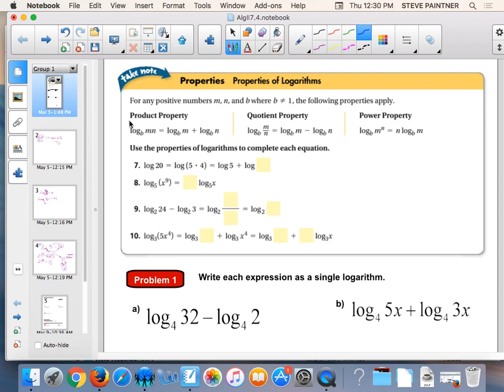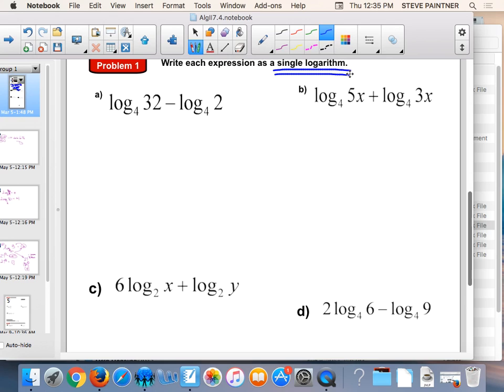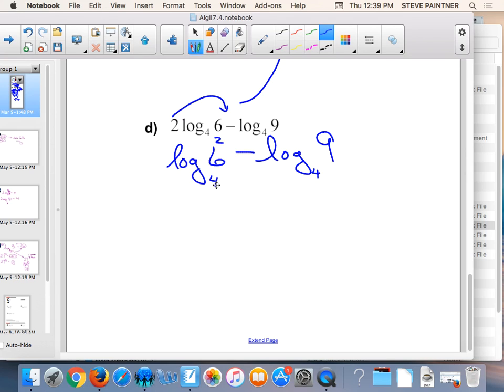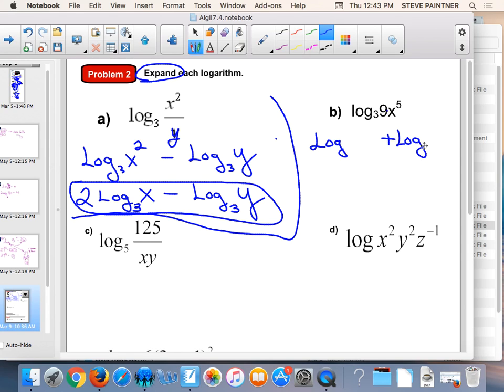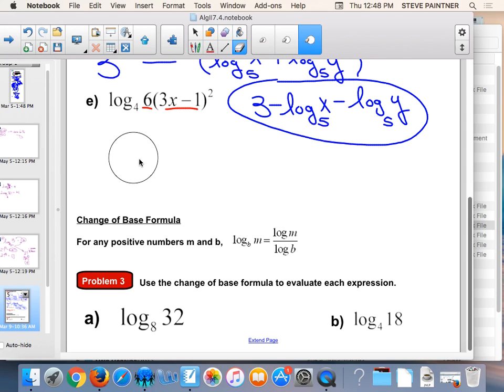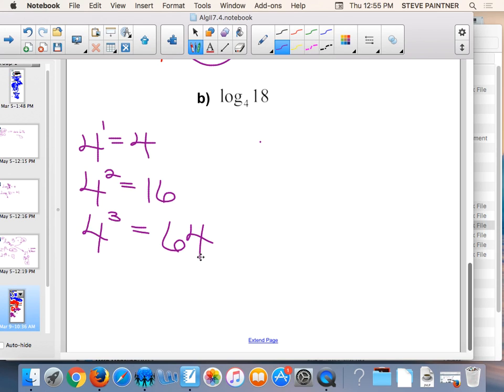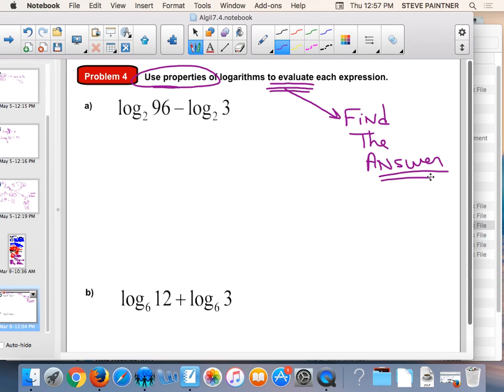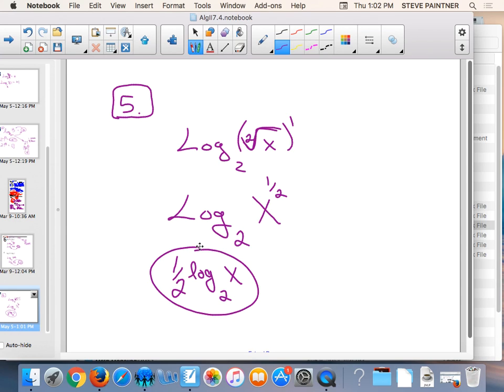7 4 Properties of Logs